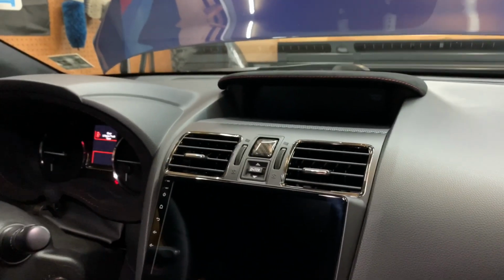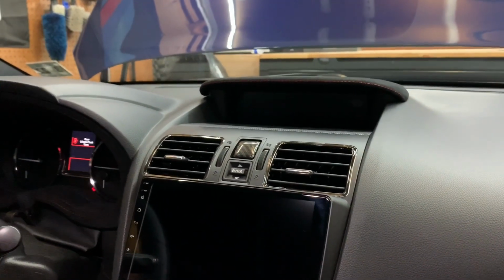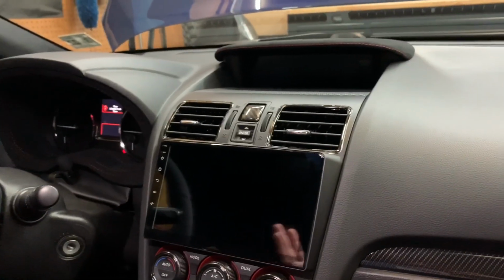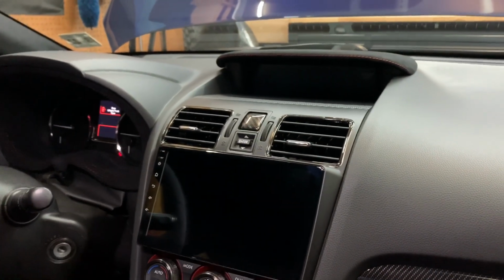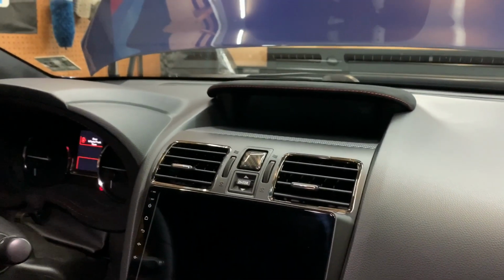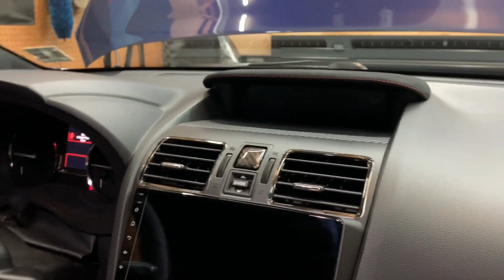Spirited STI POV Drive | More Carbon Interior Mods